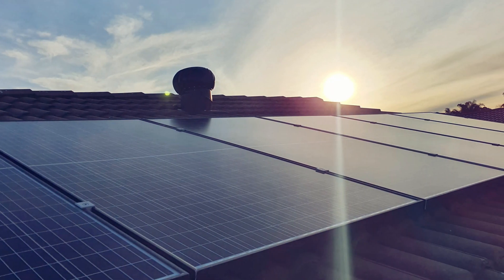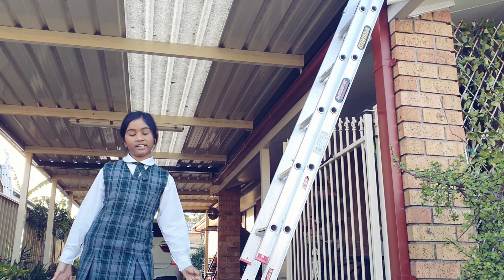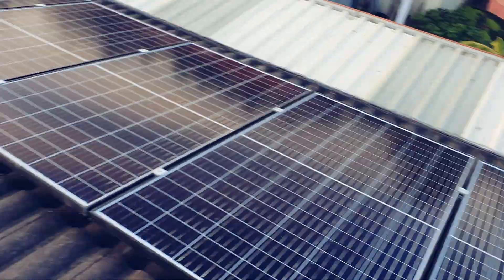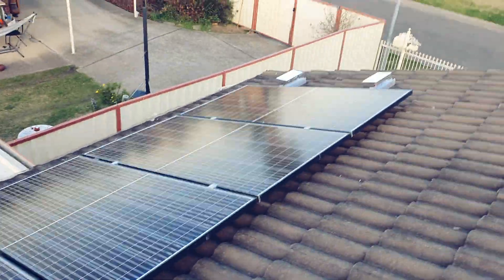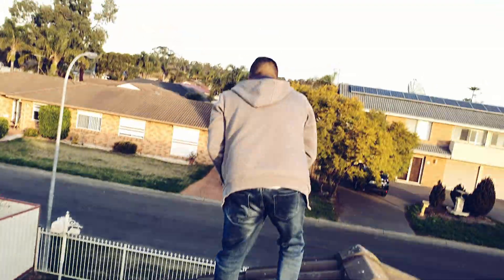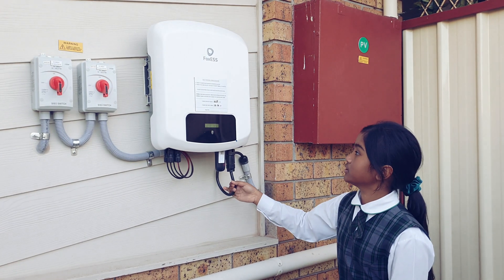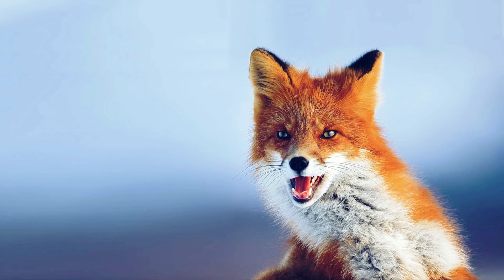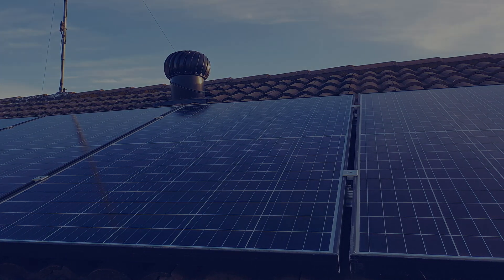How to save money with Jinko Cheetah 6.6kW Solar System with battery ready 5kW inverter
Lunar is checking out the newly installed solar system. She has got all new 2020 model 370w panels installed with a 5kW battery-ready inverter.

This is the 1st time, she climbed up on a ladder. She has climbed a coconut tree once though. She will show you that story one day.

Lunar can now use her heater (because it's winter in this part of the planet) during the day. To be more specific, only during the day during weekends as Lunar still has to be at school on other days.